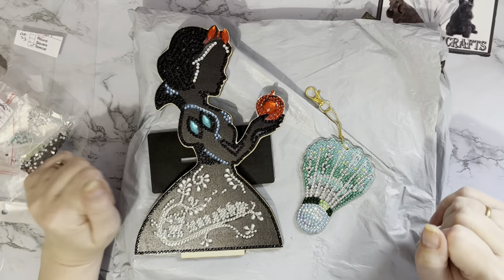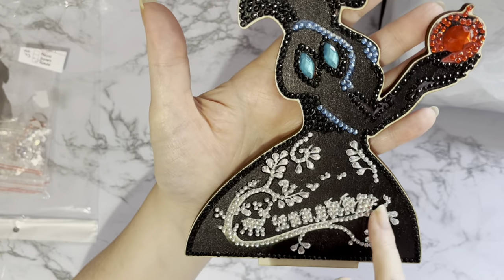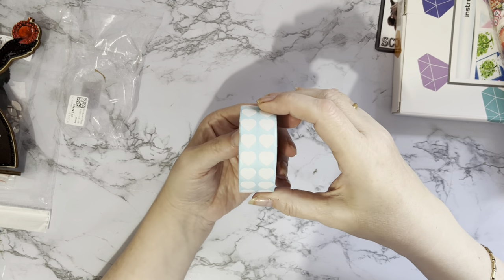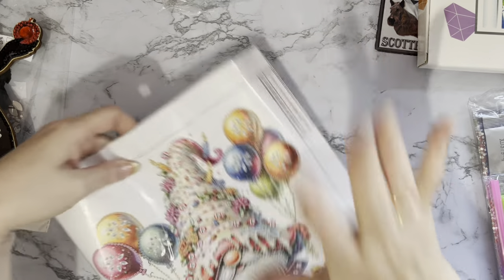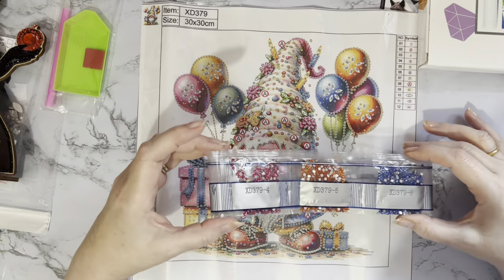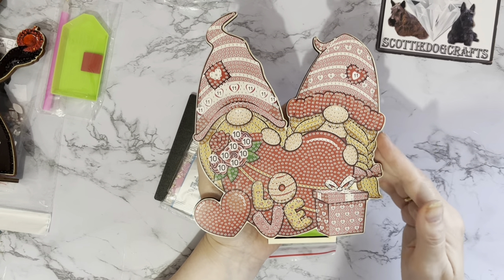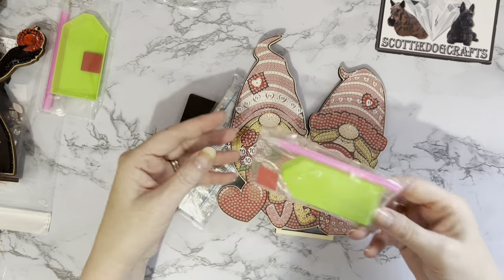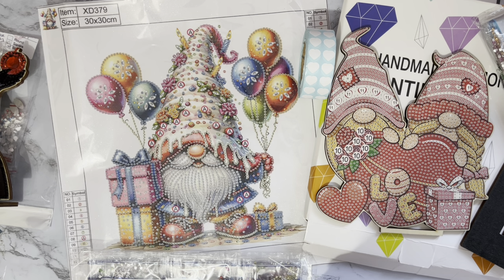Diamond Painting | UNBOXING | diamondartgift | Valentine & Birthday Gnomes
Hi, thanks for stopping by. Today’s video is a first impressions review of some Diamond painting projects  from diamondartgift .They have been sent to me free of charge, but my opinion will still be honest.

Wooden DIY Diamond Art Tabletop Decorations Diamond Painting Desktop Decorations

Diamond Painting - Partial Special Shaped - birthday cake gnome (30*30CM)

3000 Pieces Blank Labels Small Labels for 5D DIY Diamond Painting (Heart shaped)